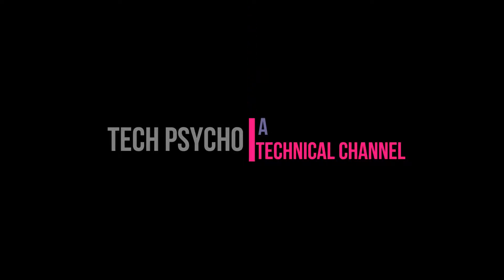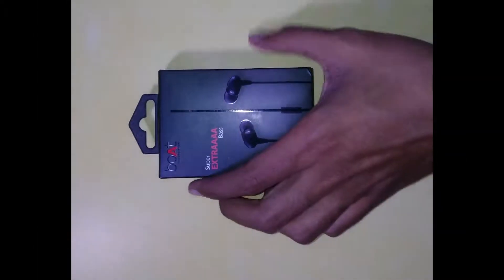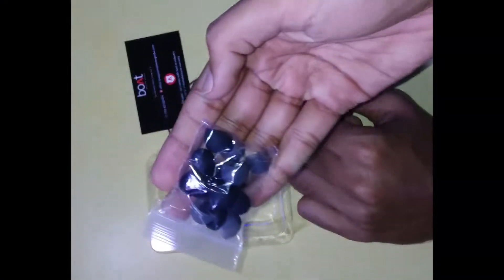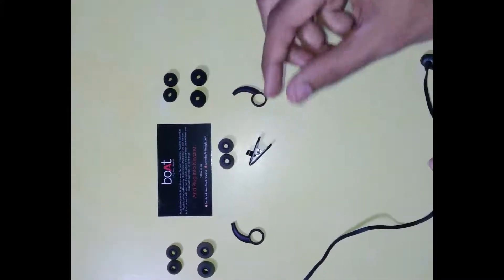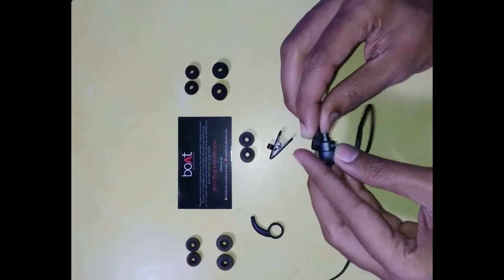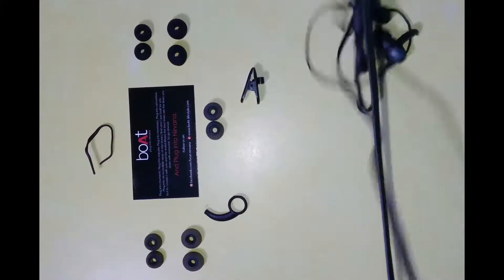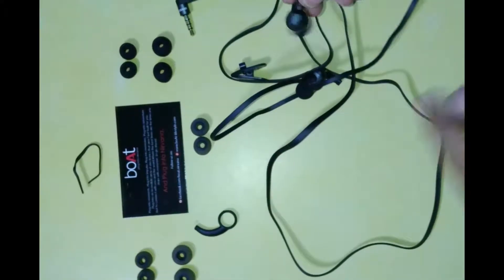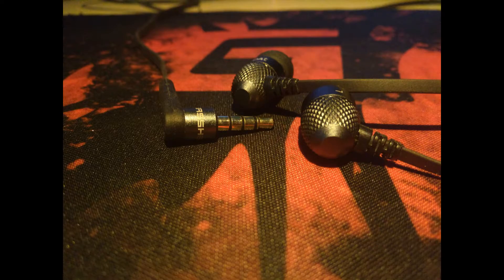Boat Bassheads 225 Unboxing and Firstlook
Hi guys welcome to the channel.This is the Unboxing and Firstlook of the Boat Bassheads 225 super extra bass headphones.The review of these will be posted on the channel shortly.
I bought these headphones off Amazon so if you are interested in buying go check it on Amazon.